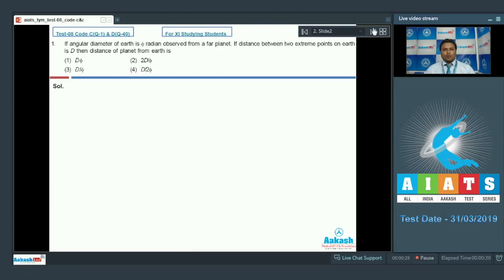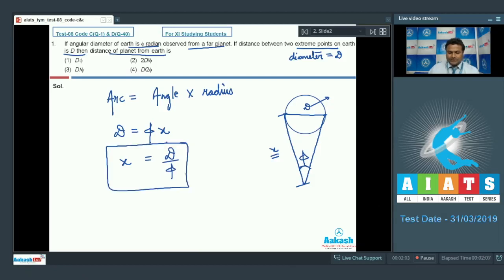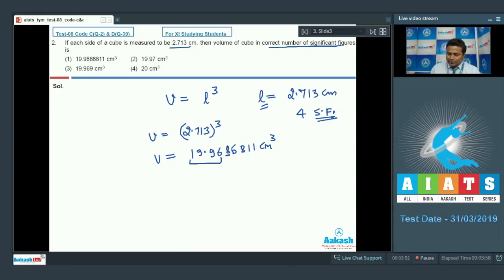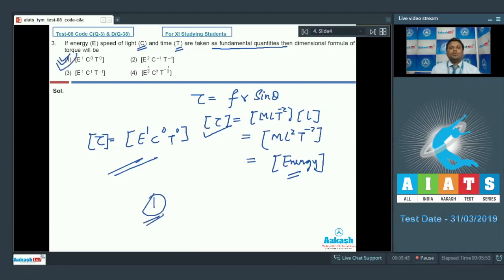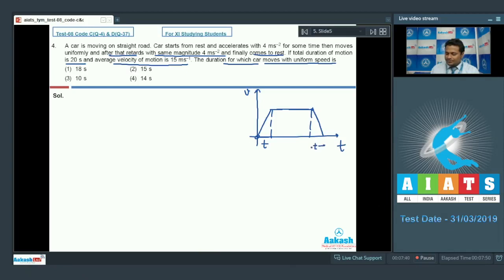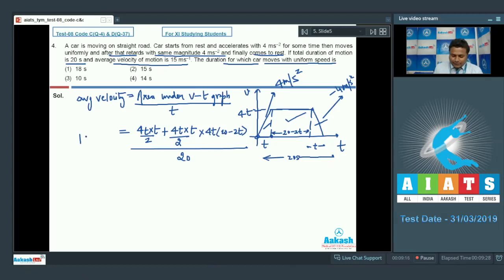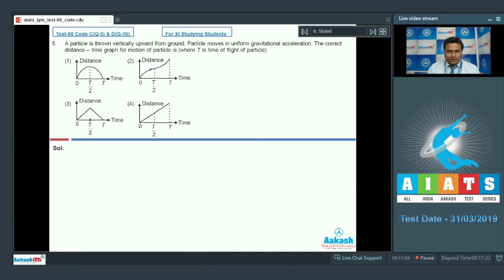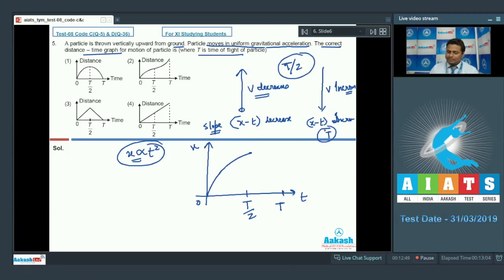AIATS TEST 08 Code C&D For XI Studying Students PHYSICS MEDICAL 2020 Q 01 to 05